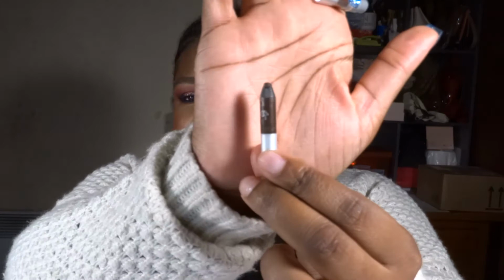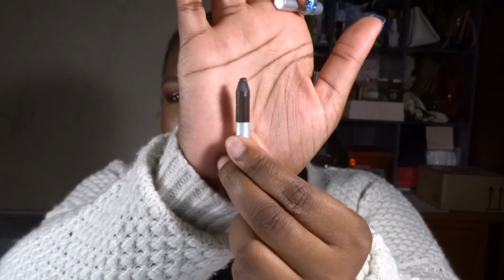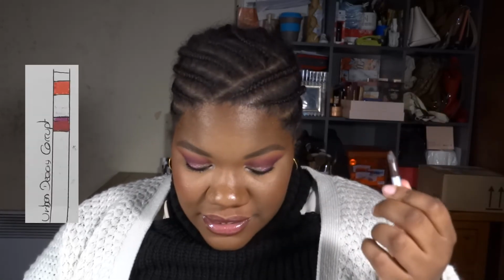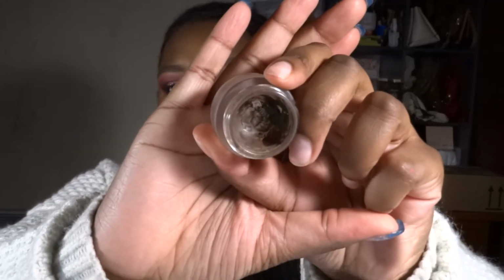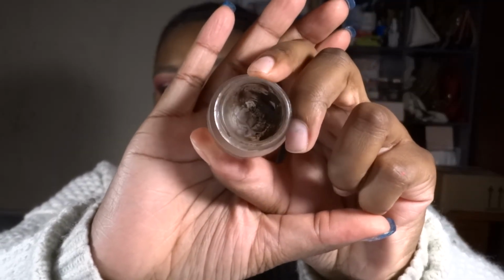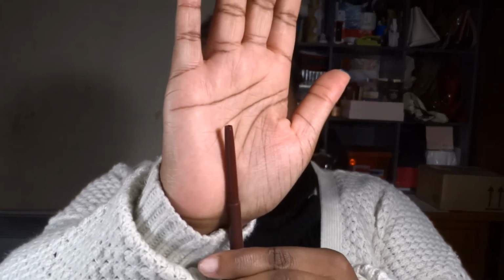TeamProjectPan2021 | Project use it up - Finale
Salut Youtube !
The is it, it's the finale ! This project is done. It made me realized that I'm a reeeeaaaally slow panner.I'm still proud of the progress I made !Now, let's jump into finale season ! Next is Makeup Inventory season I can't wait !

Products I'm working on :
Nicka K blush in RomanticPb Cosmetics Loose powder  in #13
Manna Kadar Fantasy
Kiko Artic Holiday Glacial Eyeshadow 03
Sleek I-divine palette in Original
Urban Decay 24/7 Voodoo
Urban Decay 24/7 Corrupt
Kiko Waterflower eyeliner
Nocibé Brow pomade
Sleek Twist up lip pencil in Current
Kiko Artic Holiday Matte lipstick in 03
Kiko Dark Treasure matte liquid lip colour 02
Konad special nail polish in red